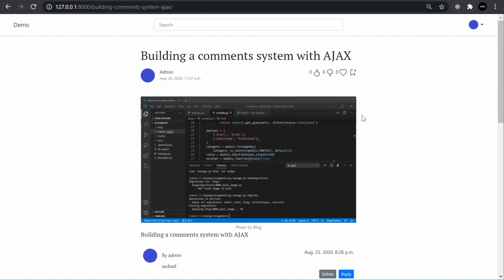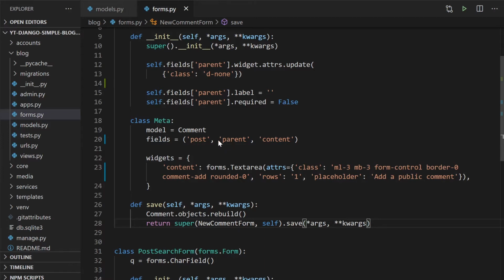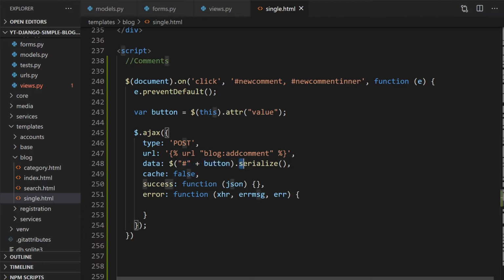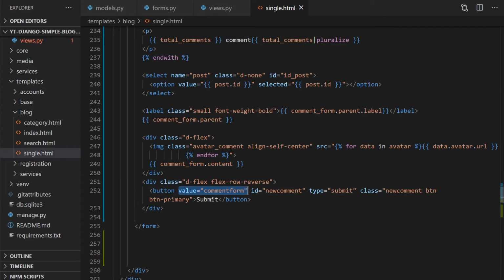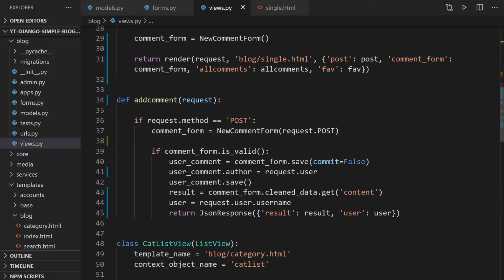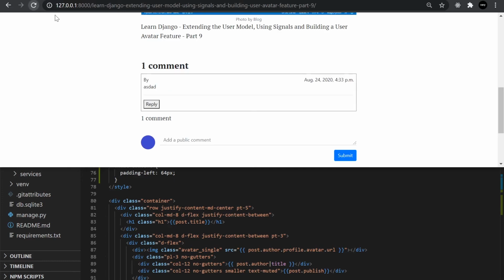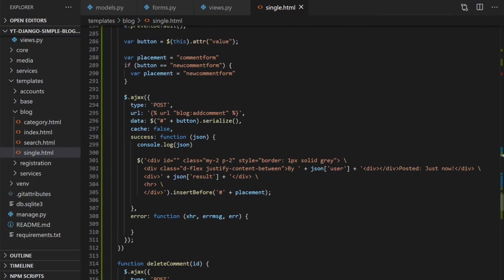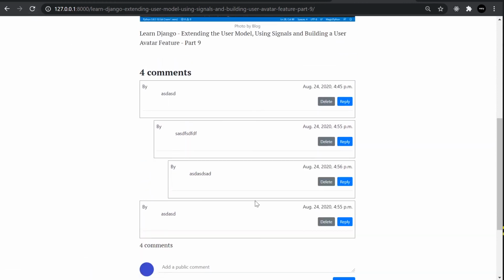Learn Django - Towards AJAX with MPTT Comments - Part 15 Building a Blog Project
In this Django tut we explore implementing AJAX within the existing MPTT comments system. Working from the previous tutorial we explore the changes needed to implement AJAX within the application. I walk you through the major stages and then leave the final functions and styling up to your own taste and needs.

00:00 Introduction
4:40 Create model
06:28 Editing the form
08:46 Editing the view
12:10 AJAX
24:01 Creating the view
29:24 Handle the AJAX response
38:43 Delete feature - front-end
41:50 Delete feature - view logic